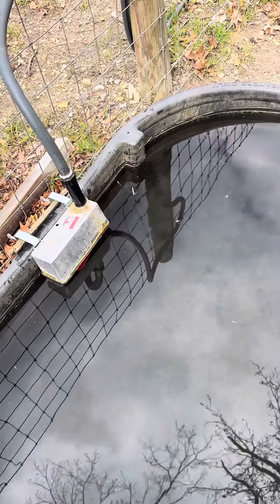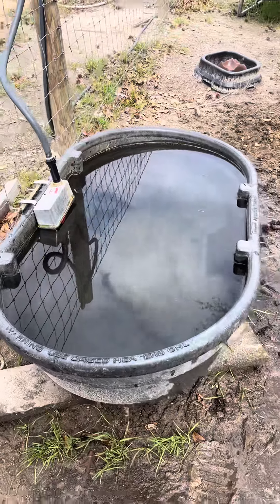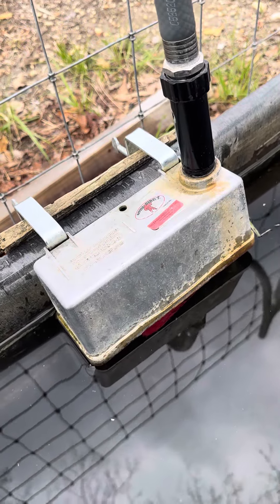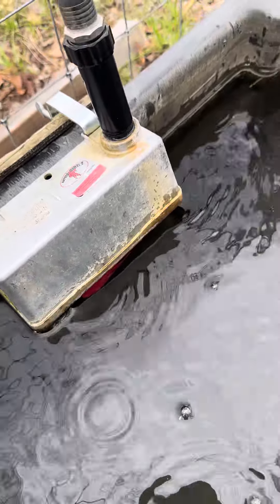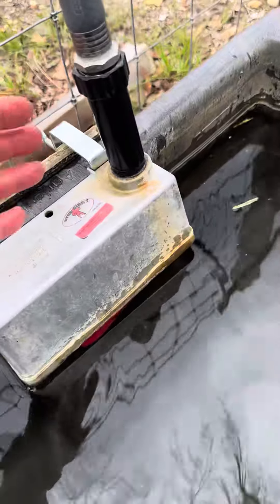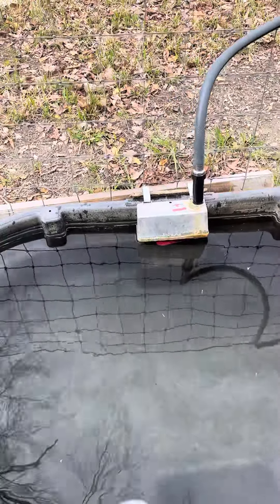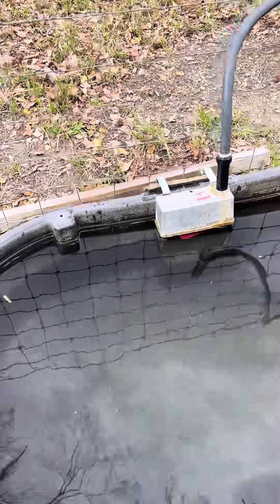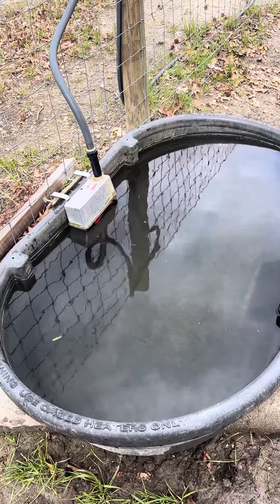Float valves on your water troughs save time, water, and money.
Tired of dragging hoses around the property to fill watering troughs? Float valves fall into the category of things we wish we had known about when we first got started. If you’re not already using float valves I highly recommend you start.